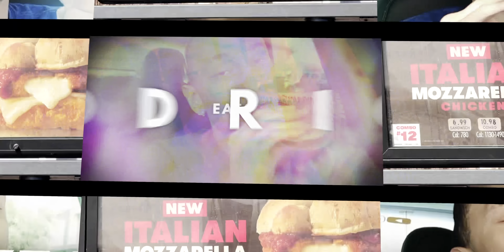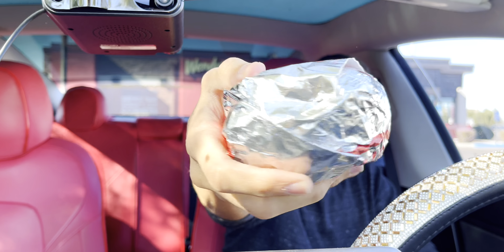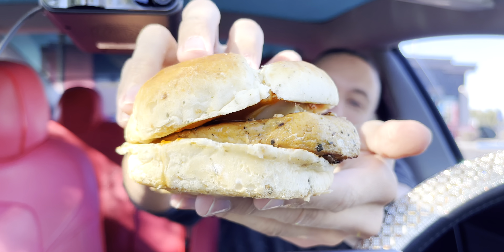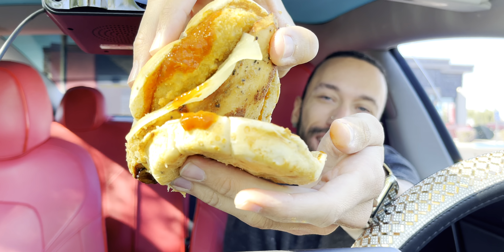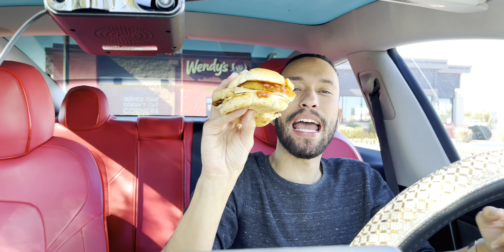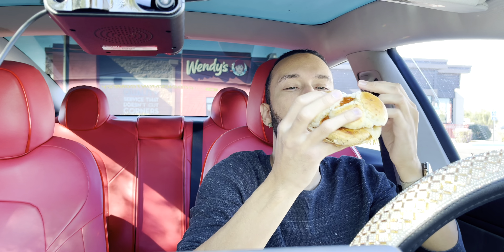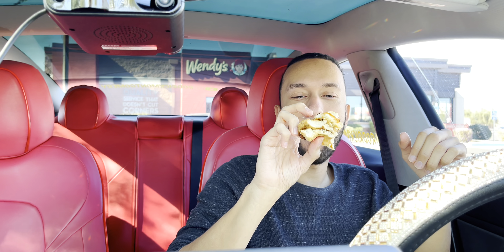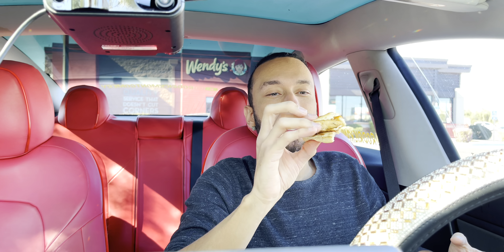Wendy's NEW Italian Mozzarella Grilled Chicken Sandwich | 4K HDR Food Review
Wendy is Italian?!